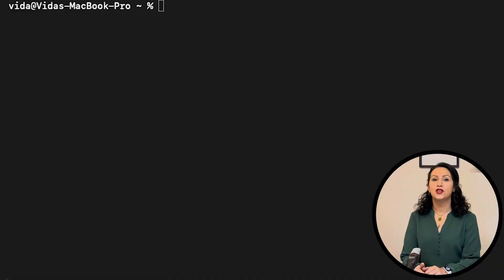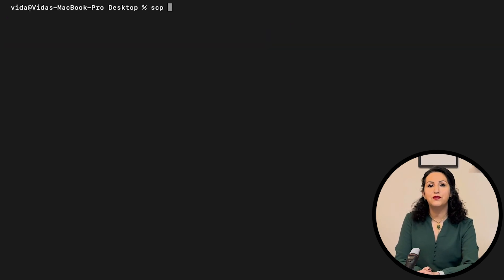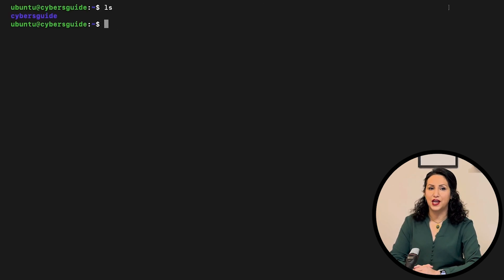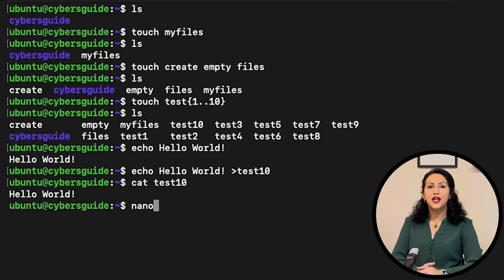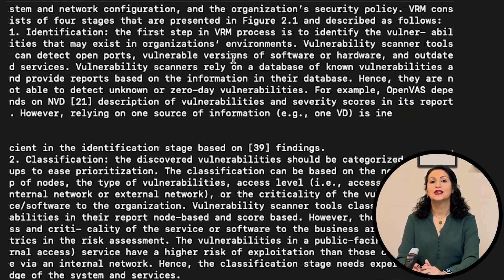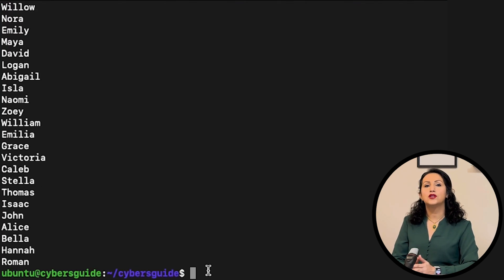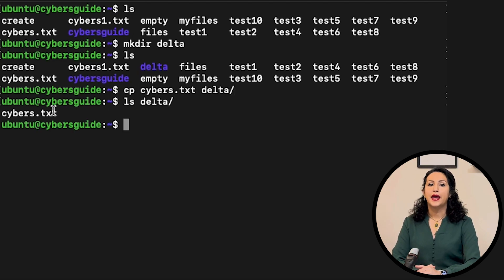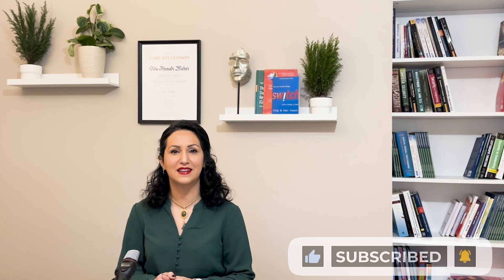Best 24 Linux Commands you NEED to know for Cybersecurity (Part 2)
MUST know Linux commands for anyone considering a cybersecurity or ethical hacking career. If you are beginners, watch this video to make yourself familiar with Linux. Linux is widely used in cyber security and your Linux knowledge plays a vital role in your cyber security journey.

In this video, you learn the top 24 Linux commands for handling files in the Linux terminal. Watch till the end and practice these commands to build your knowledge.

🔒 Stay protected with our expert cyber security tips and tricks.

Best linux commands
Top Linux command for admins
Linux for cyber security
Linux crash course
Linux
Linux basics
Ethical hacker
Beginners guide
Cyber security
Information security